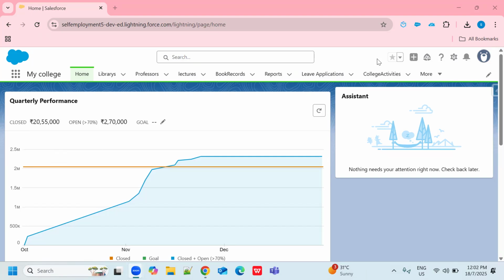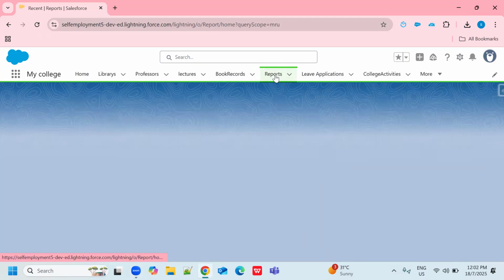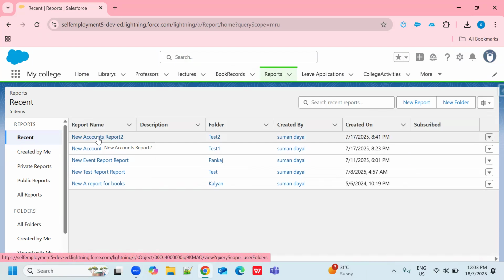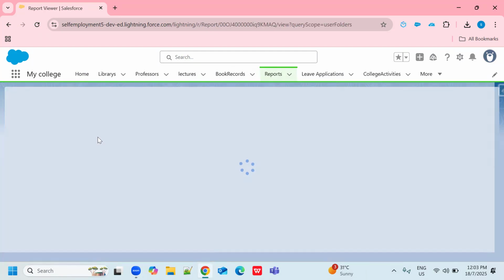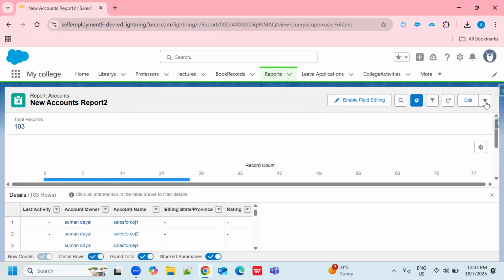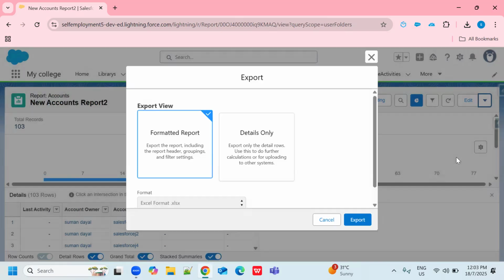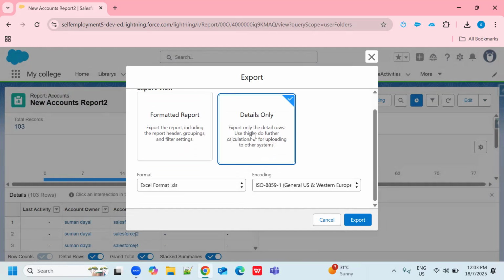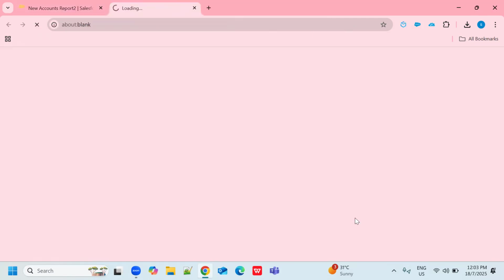How to export a Report from Salesforce org - 06